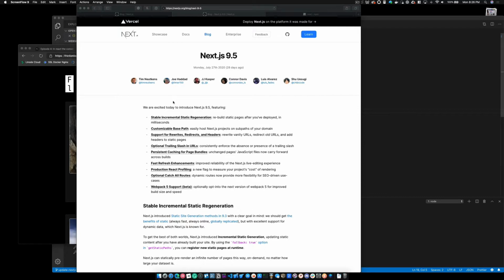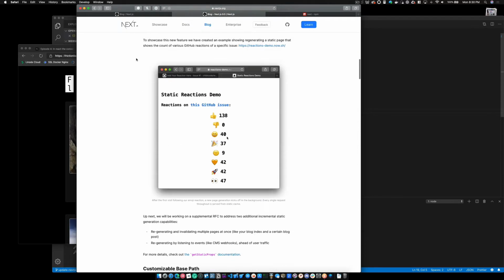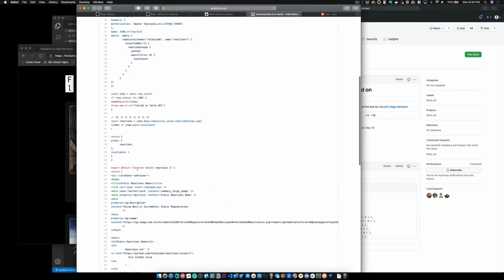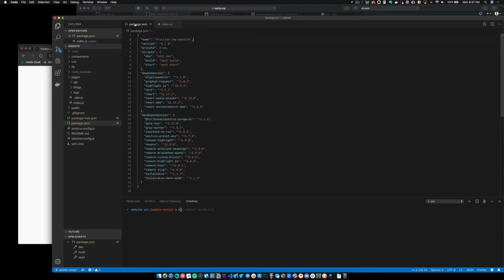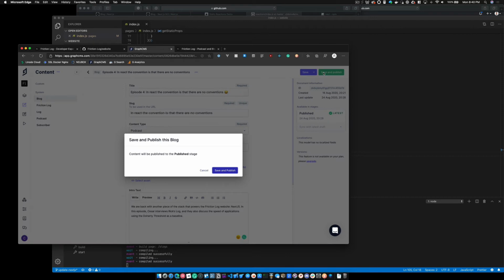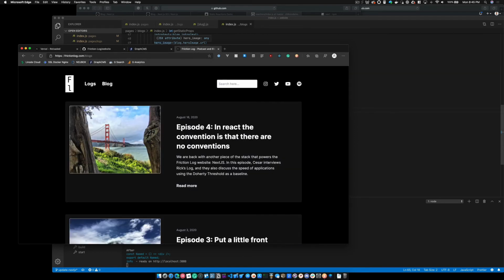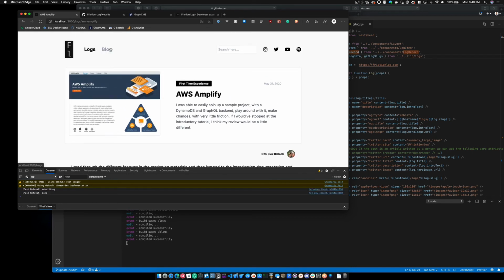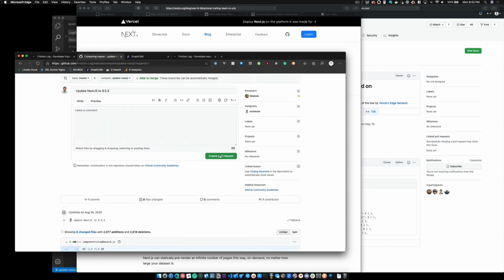NextJS: Feature Experience - Updating to 9.5